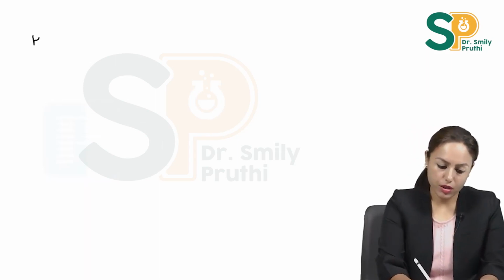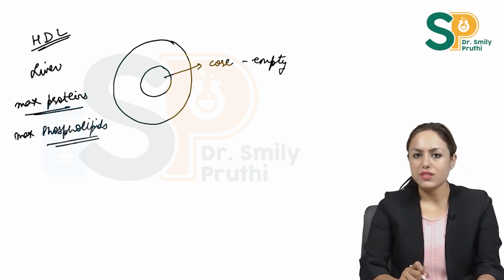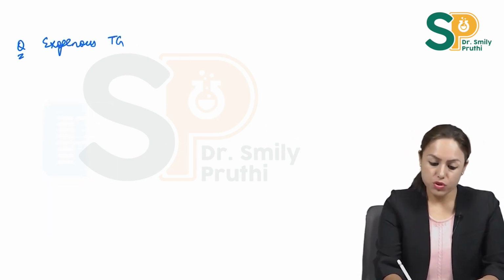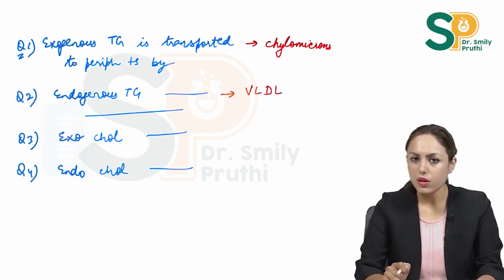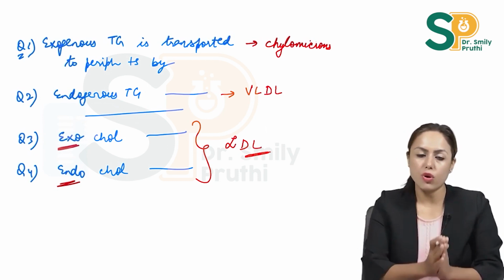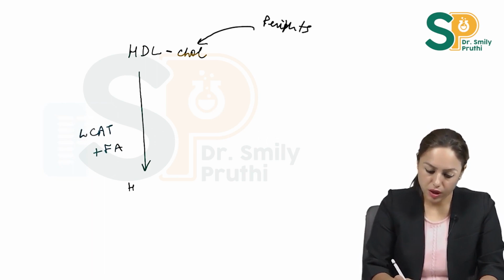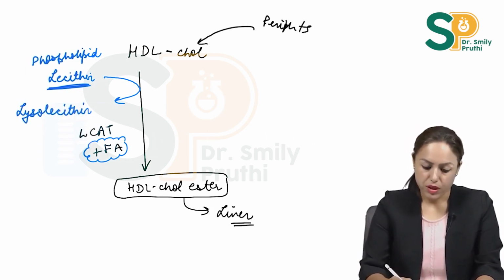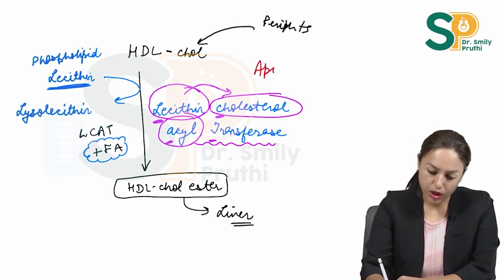High Density Lipoprotein (HDL)